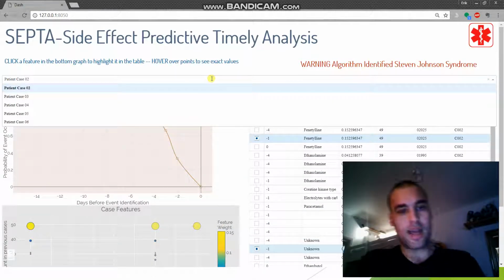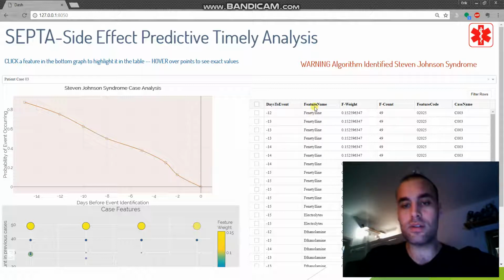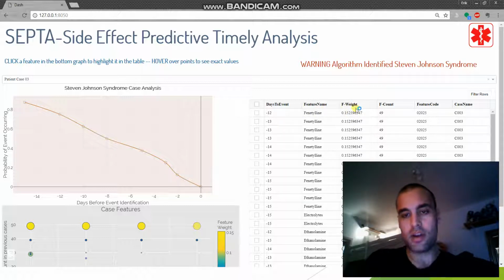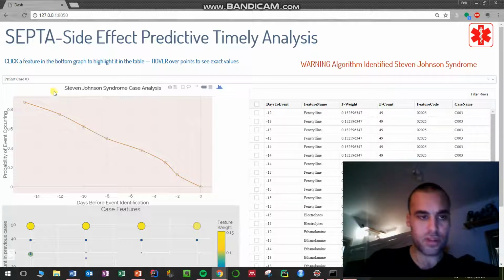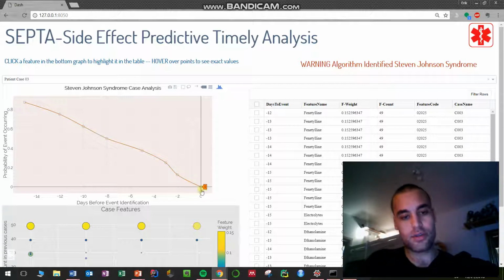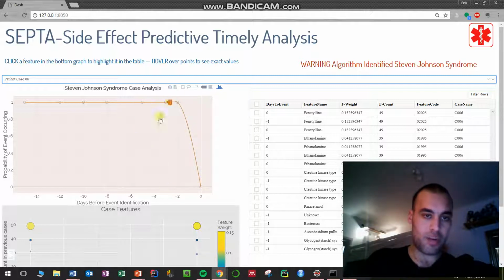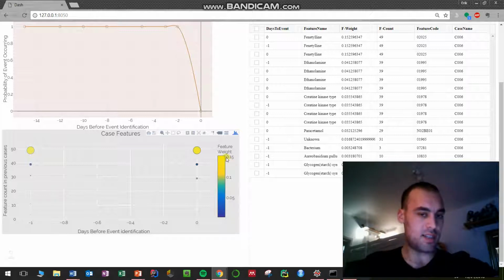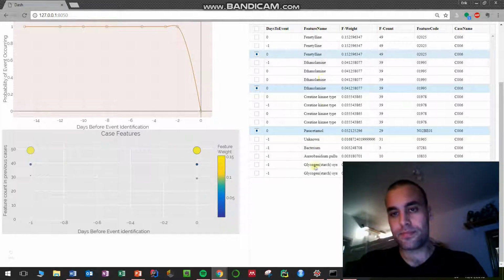SEPTA Introduction Video